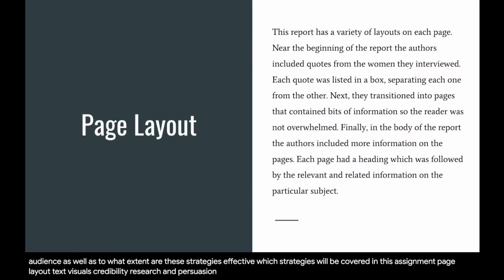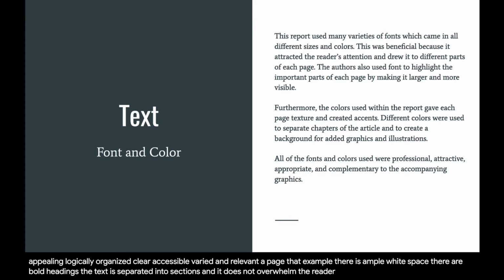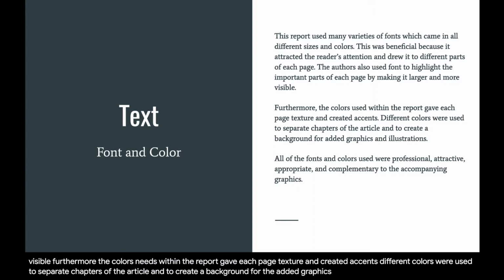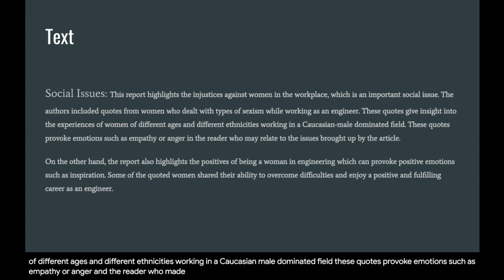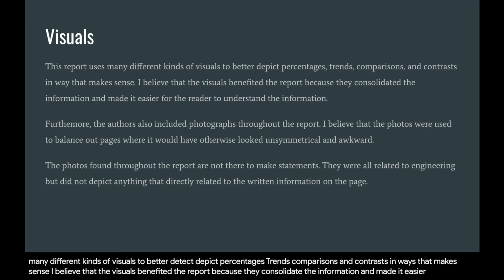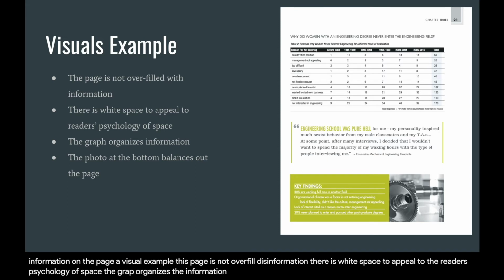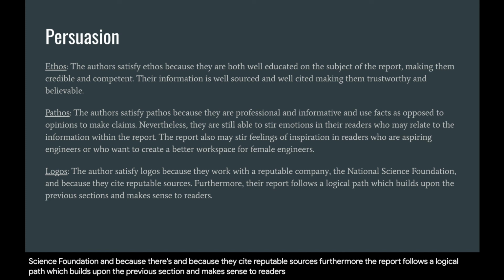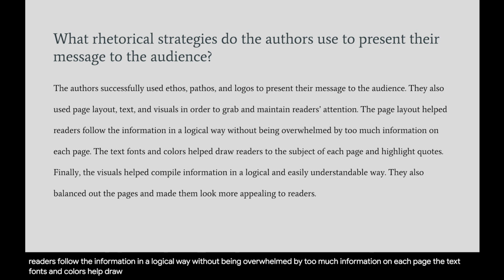Rhetorical Analysis Project